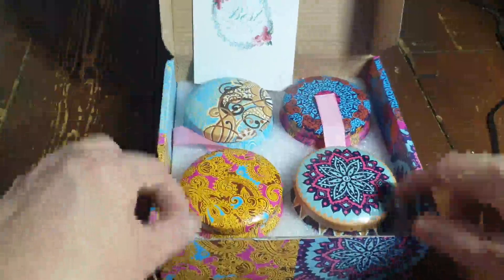Yinuo Mirror Scented Candles Gift Set for Women Review, Attractively Designed and Nicely Scented Met